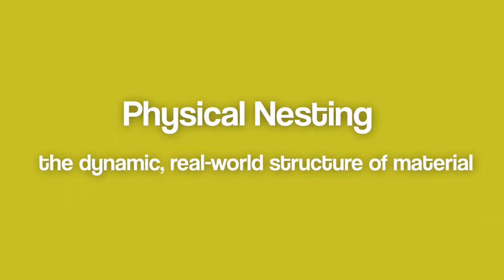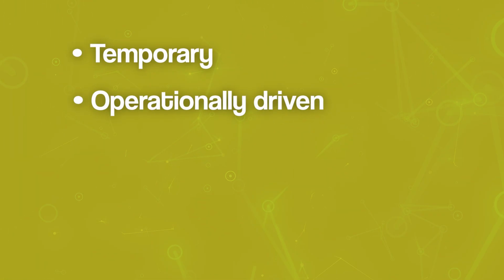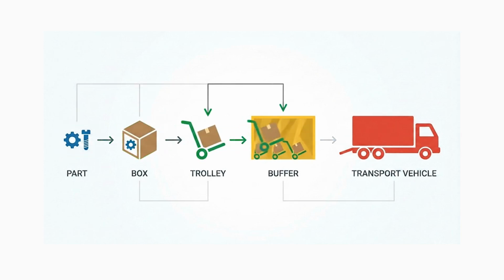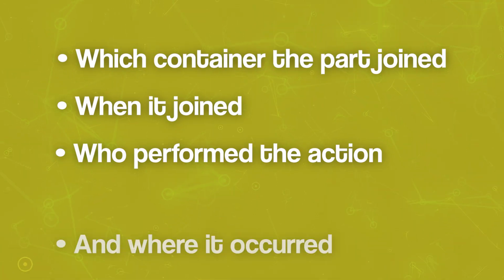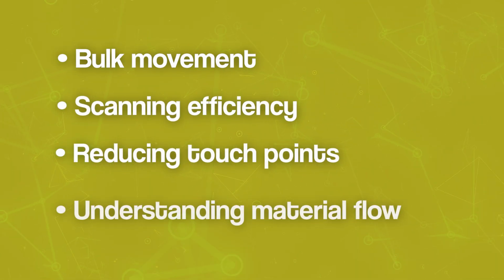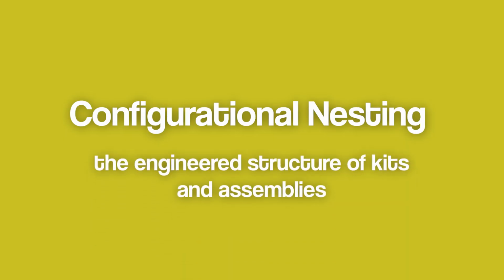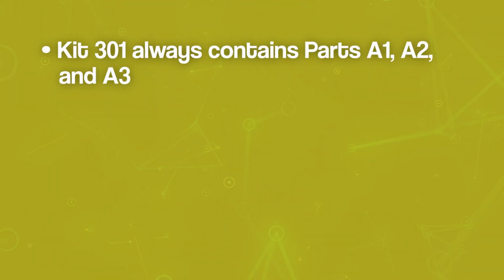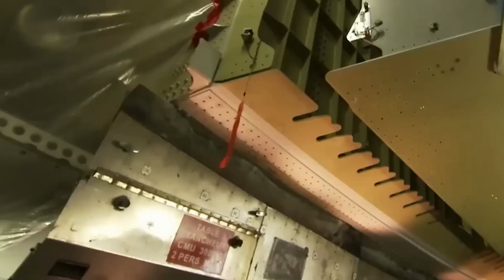Nesting Explained: Physical vs Configurational Relationships in Manufacturing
Parts don’t move through manufacturing alone — they move in groups, containers, kits, and assemblies.
In this video, we take a deep dive into nesting — the way parts relate to other parts, containers, and configurations as they move through a manufacturing and supply chain environment.
We break nesting into two distinct concepts:
Physical nesting – dynamic, operational groupings such as boxes, trolleys, pallets, and containers
Configurational nesting – predefined, repeatable structures such as kits, sub-assemblies, and BOM-defined groupings
We explore:
How nesting relationships are created and changed through events
Why physical nesting is temporary while configurational nesting is engineered
How nesting affects location inference, traceability, and material visibility
Why nesting is a property of relationships and events, not of the part itself
This is Section 5 of a master’s-level series on identity in manufacturing and supply chains:
Section 1: How Amazon uses ASINs to solve product identity
Section 2: Defining the Persistent Part Identifier (PPI)
Section 3: The PPI master record and its data layers
Section 4: PPI as an identity key across systems
Section 5: Physical and configurational nesting
If you work in manufacturing, supply chain, logistics, or systems design, this episode will help you think more clearly about how material actually moves — and why understanding nesting is critical for traceability, automation, and lifecycle analysis.
💬 How do you currently handle nesting and grouping in your operations?